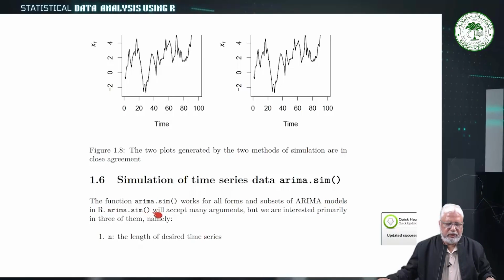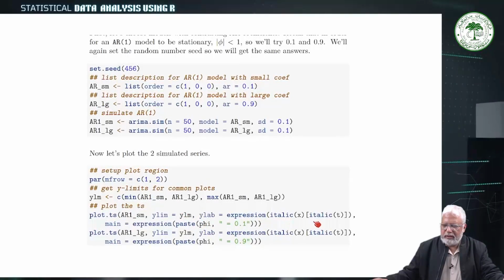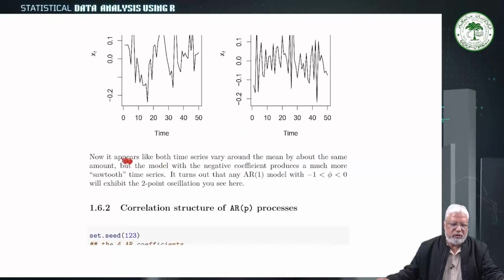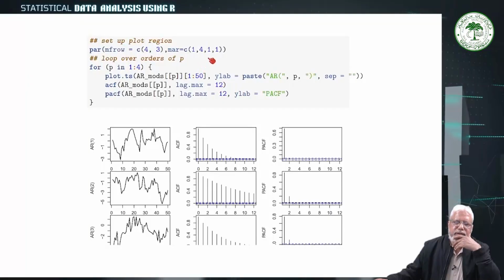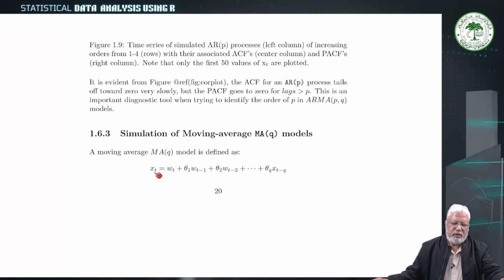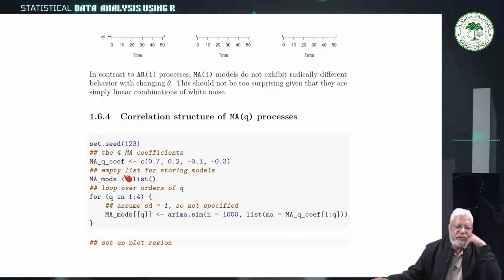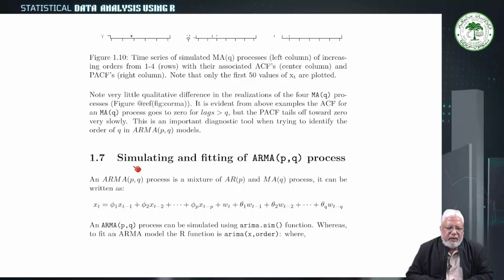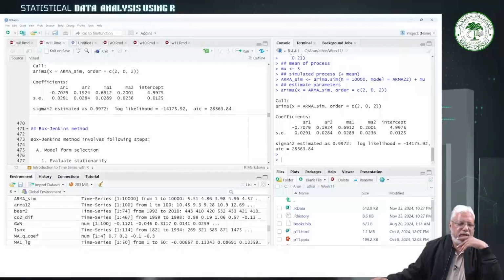Time series analysis with R-3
Simulation of a time series, arima.sim(), autoregressive models, Moving average models, ARMA models